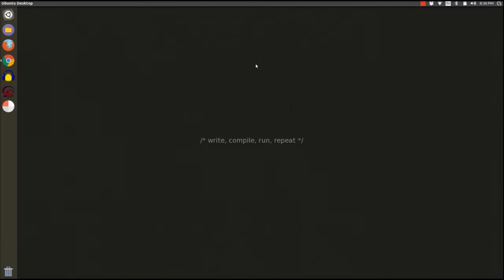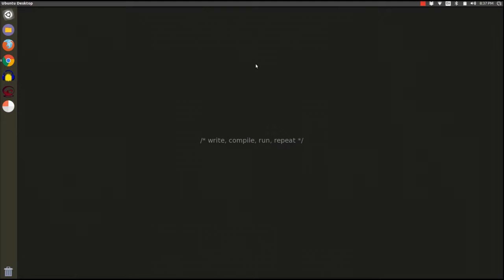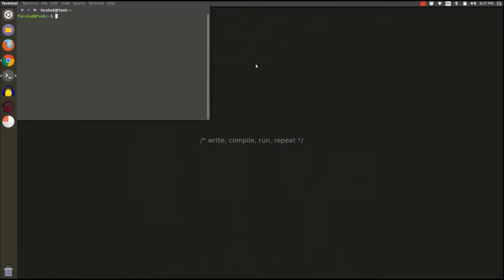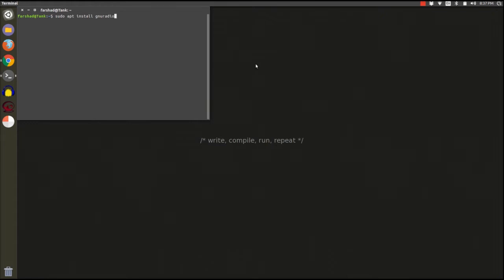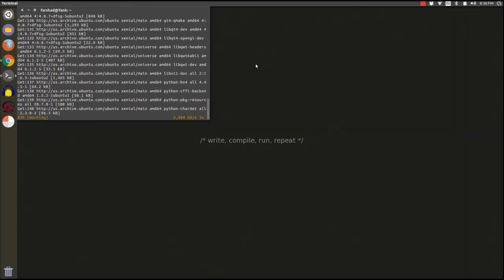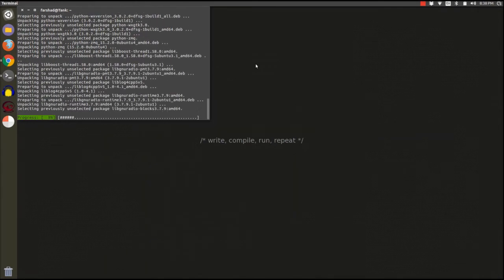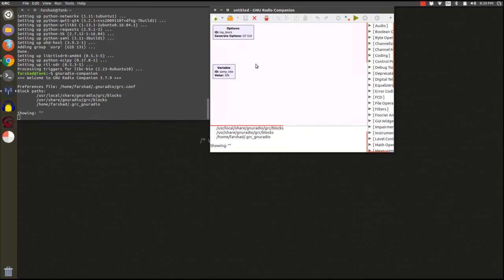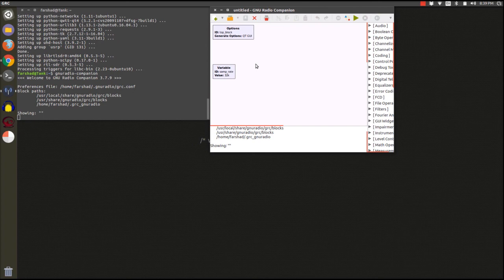How To Install GnuRadio On Ubuntu 16 04 in 3 Minutes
To install GnuRadio on Ubuntu 16.04, enter this command in to the terminal:
sudo apt install gnuradio